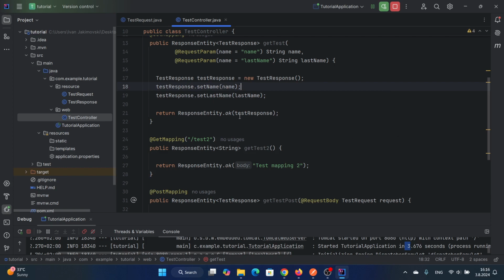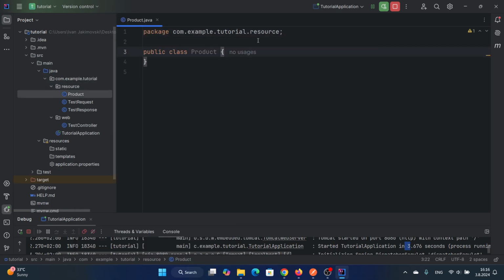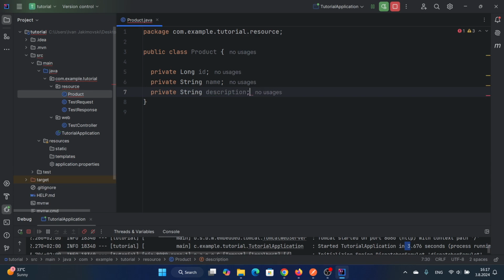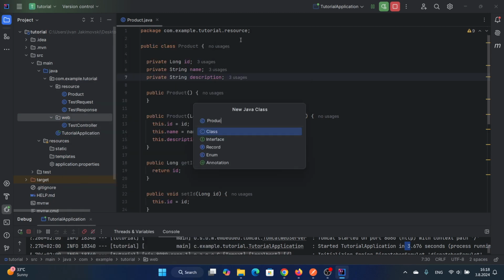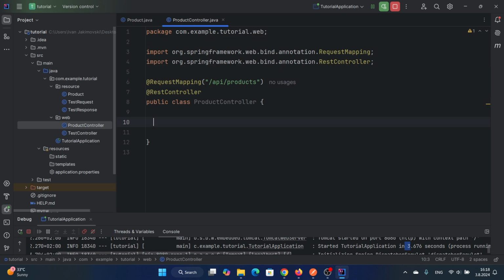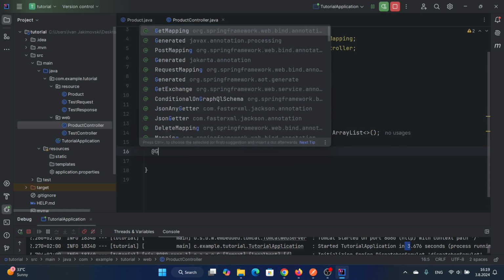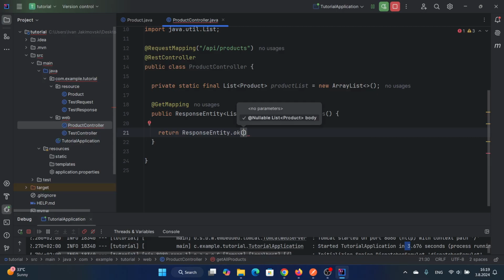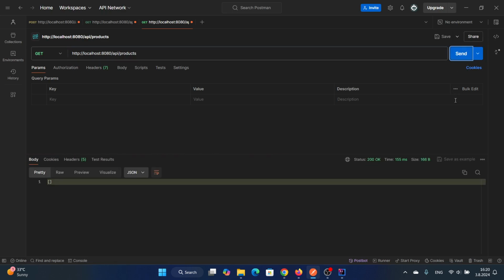Part 9: Creating the products controller